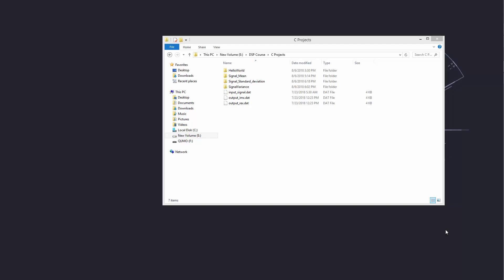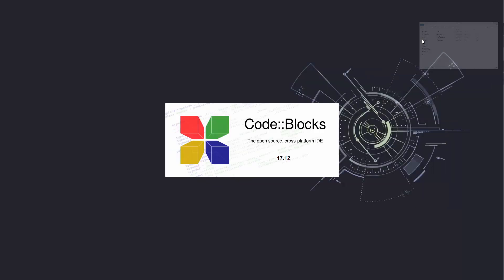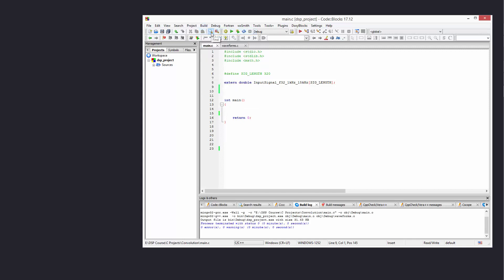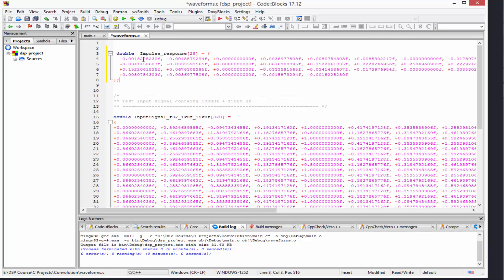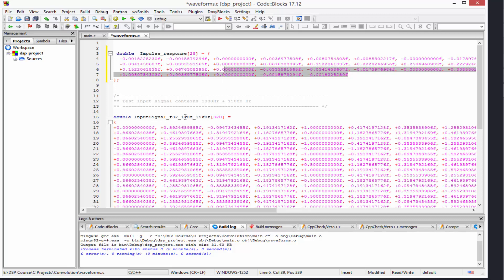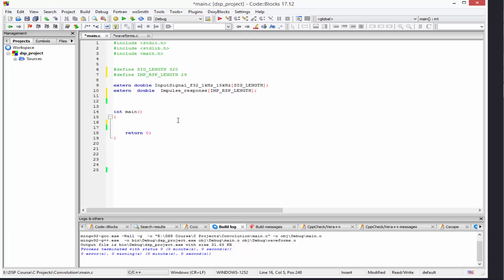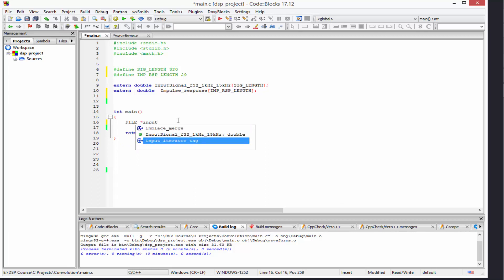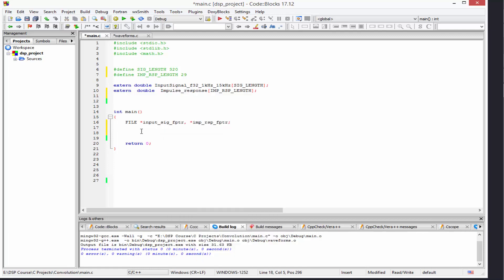Developing the convolution algorithm in C (Part I )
This lecture is the first part of a series lectures on convolution using C language.

 for my dsp lessons